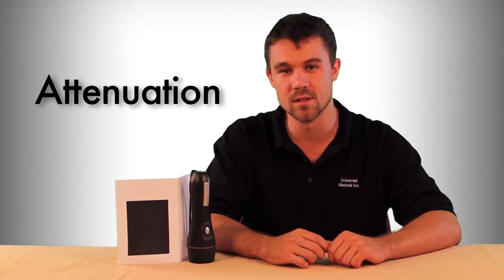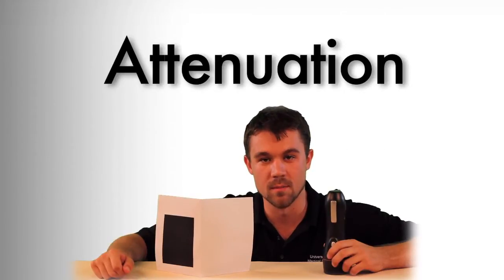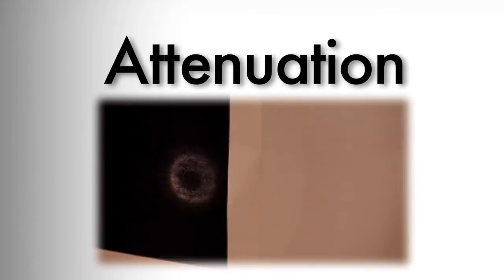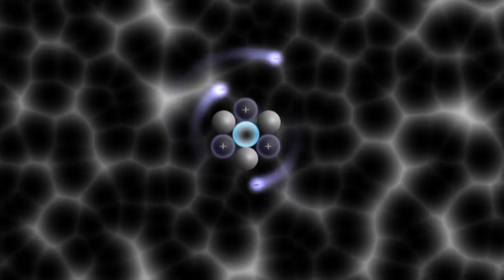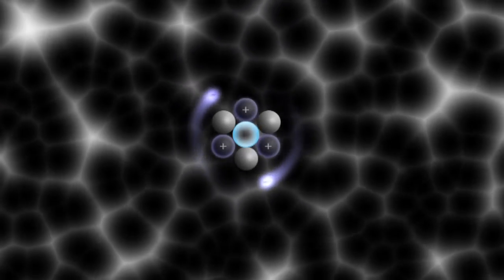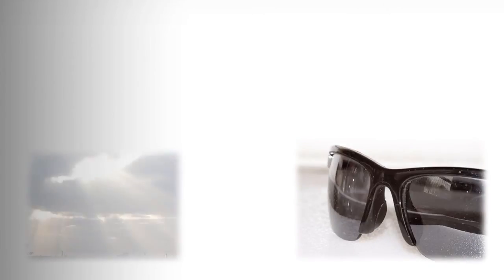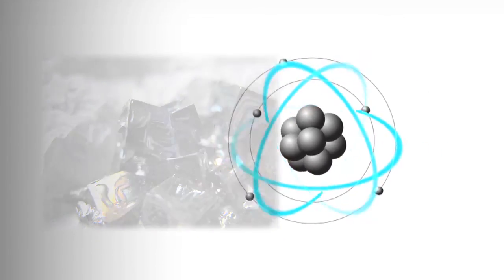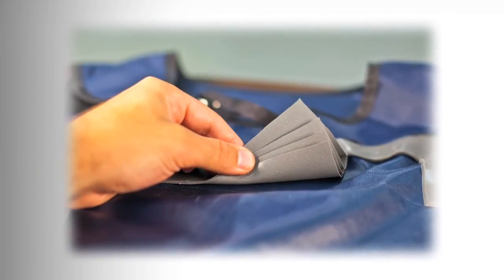Attenuation and How it's Applied to Radiation Protection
Universal Medical presents a concept video on attenuation. Attenuation is an important concept to understand when dealing with any form of radiation protection.